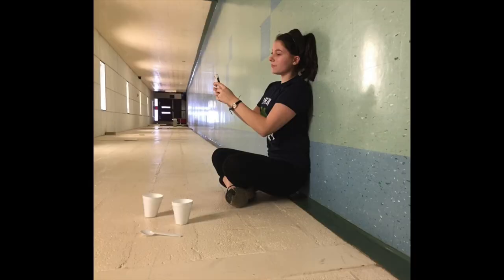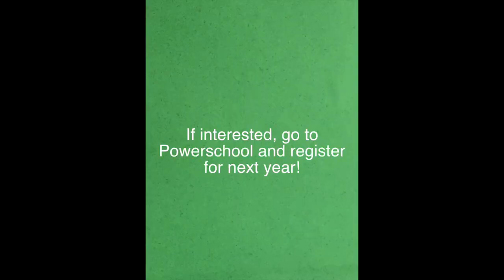Digital Photography/Advanced Computer Art